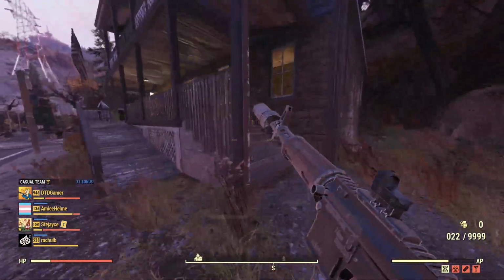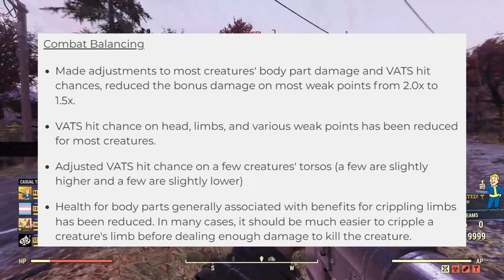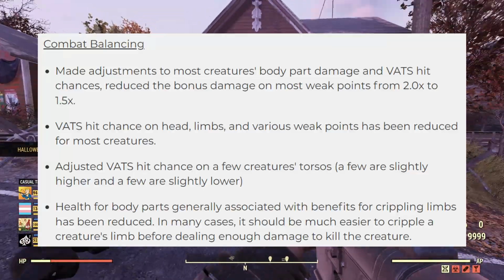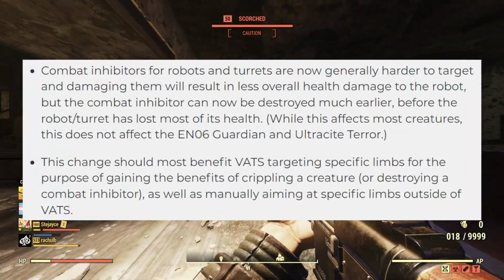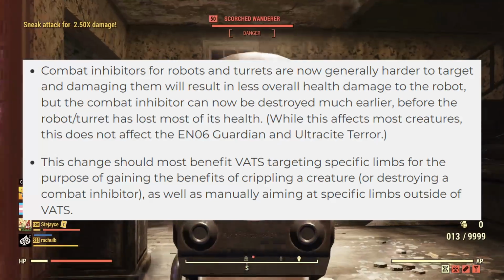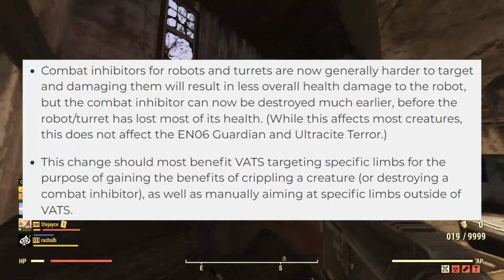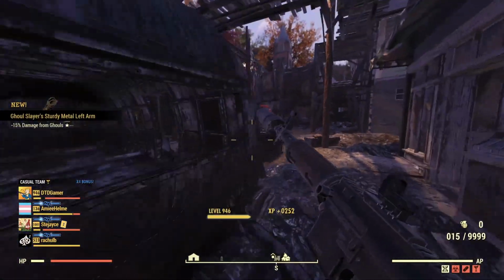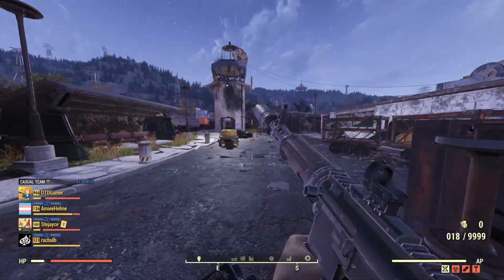MAJOR VATS NERF REVERTED! | Fallout 76 Latest News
Hey everyone and welcome back to another Fallout 76 video on the channel! In todays video we are taking a look at some of the latest news for Fallout 76 coming from the Fallout 76 PTS where Bethesda have been testing out changes on Fallout 76 VATS which looked to be some major nerfs.